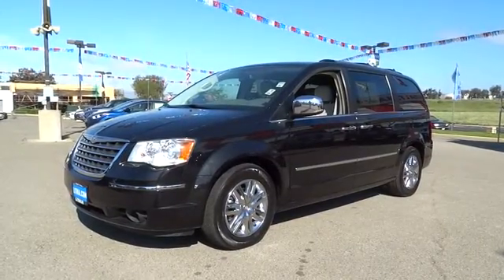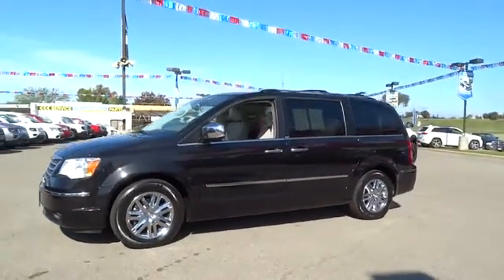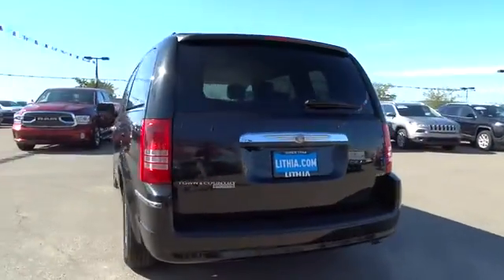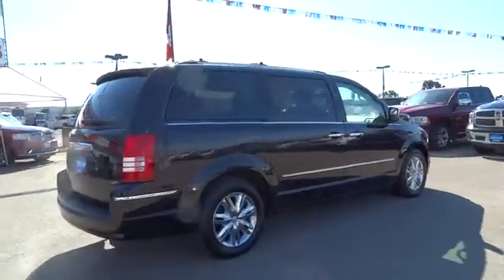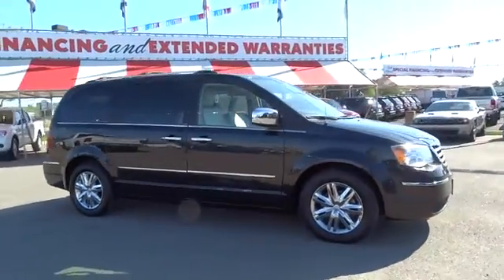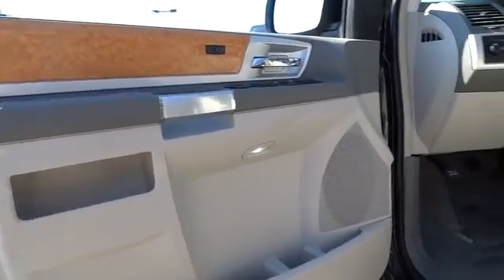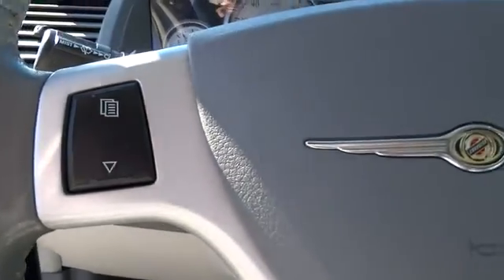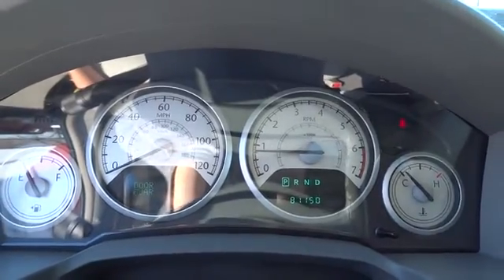2008 Chrysler Town & Country Concord, Pleasant Hill, Walnut Creek, Martinez, Pittsburg, CA 8R690022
2008 Chrysler Town & Country

 4901 Marsh Dr.

Navigation, Third Row Seat, Heated Leather Seats, Back-Up Camera, Heated Rear Seat, Captains Chairs, Consumer Guide Best Buy Minivan CLICK NOW!THIS CHRYSLER TOWN & COUNTRY IS FULLY EQUIPPEDMYGIG MULTIMEDIA SYSTEM W/NAVIGATION AM/FM stereo, 6-disc in-dash CD/DVD changer, MP3 playback, hard disc drive, touch-screen display, aux audio input, Sirius satellite traffic, UConnect hands-free communication, PWR FOLDING 3RD ROW SEAT, FLEXIBLE SEATING GROUP 2nd/3rd row stowable table, 2nd row swiveling bucket seats, 28X LIMITED CUSTOMER PREFERRED ORDER SELECTION PKG 4.0L V6 engine, 6-speed auto trans, 6-SPEED AUTOMATIC TRANSMISSION (STD), 4.0L SOHC SMPI 24V V6 ENGINE (STD)OWN THIS TOWN & COUNTRY WITH CONFIDENCEApprox. Original Base Sticker Price: $36,600*.KEY FEATURES ON THIS TOWN & COUNTRY INCLUDELeather Seats, Power Liftgate, Rear Air, Heated Driver Seat, Heated Rear Seat, Back-Up Camera, Premium Sound System, Chrome Wheels, Remote Engine Start, Dual Zone A/C, Power Fourth Passenger Door, Heated Seats, Heated Leather Seats Keyless Entry, Privacy Glass, Remote Trunk Release, Steering Wheel Controls.BEST IN CLASS: TOWN & COUNTRYThe Town & Country excels at being extremely comfortable and offers nearly every amenity a parent -- and a child -- could want. --Detroit Free Press. Final word? The new Town & Country has it all, and if it's not standard, you can add it. -- Milwaukee Journal Sentinel.WHY BUY FROM USAside from our excellent selection of models (Chrysler 200, Dodge Dart, Jeep Grand Cherokee, RAM 1500), we also offer a superb selection of used cars. And because we're committed to helping you realize your dream of ownership, we also offer genuine Chrysler, Dodge, Jeep, RAM parts to enhance your driving experience and a fully staffed car service and maintenance department.Pricing analysis performed on 3/20/2016. Please confirm the accuracy of the included equipment by calling us prior to purchase.Some of our used vehicles may be subject to unrepaired safety recalls. Check for a vehicle's unrepaired recalls by VIN